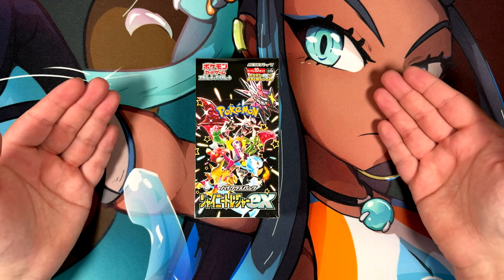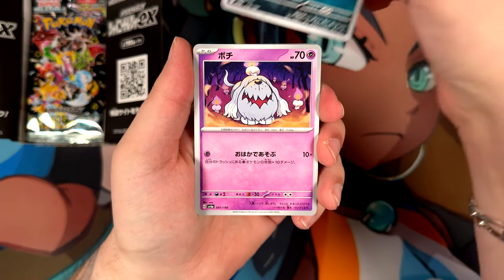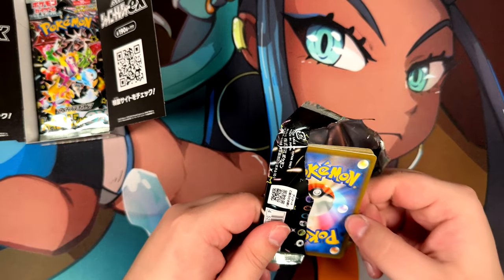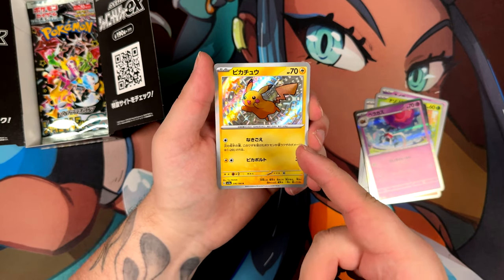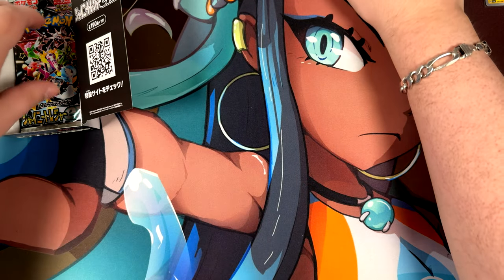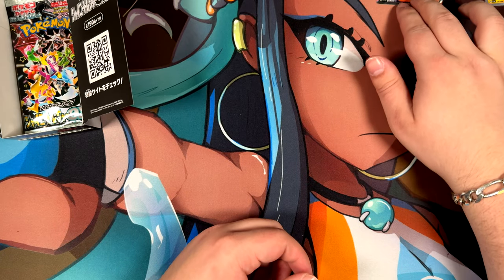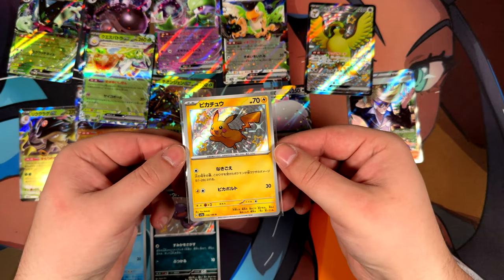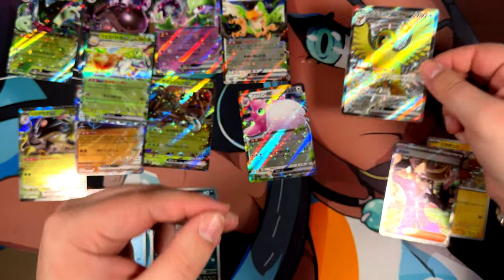Shiny Treasure ex Is Here & It's INCREDIBLE! + 600 Subscriber Giveaway!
Shiny Treasure ex is finally here! This year's High Class Set is introducing shiny ex cards to the TCG as well as some of the best illustrations ever! Between the highly sought after Iono SAR, Charizard ex & Gardevoir ex, will I be able to pull one of them?! Join me and find out!

To show my Gratitude once again, I'm giving away a CGC Pristine 10 Regigagas VSTAR!

All you have to do to win is:
2. Like the video.
3. Comment your favorite Card from this video.

I will announce the winners in 1 week on my Community tab so be sure to check there.

Gear:
Main Camera: iPhone 15 Pro Max
Microphone: Shure MV7 with Rode PSA1 Arm
Headphones: HyperX Cloud 2 Wireless
Keylight: Rollei Lumis Key-Light 28555